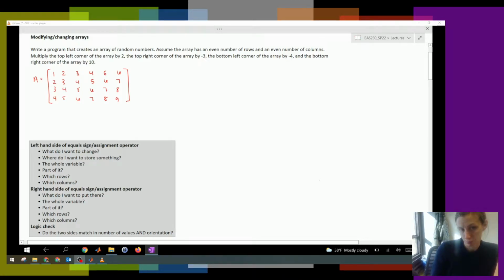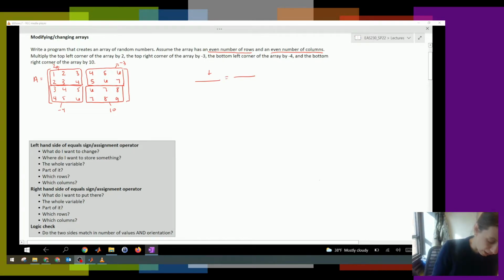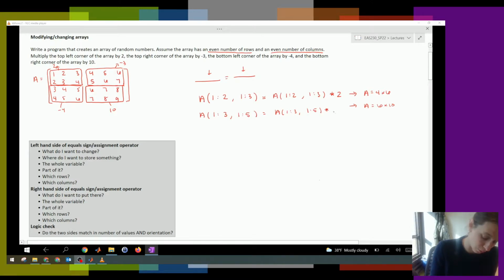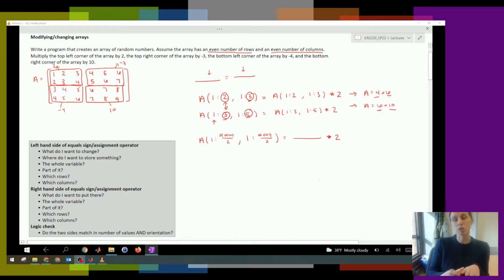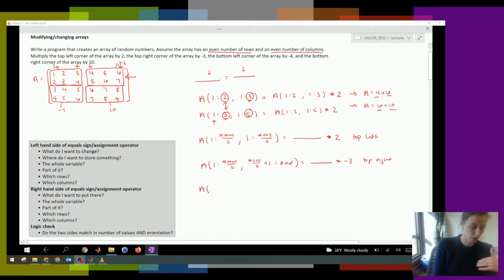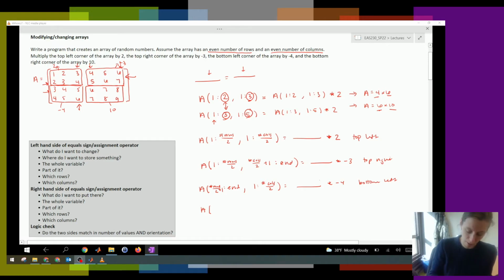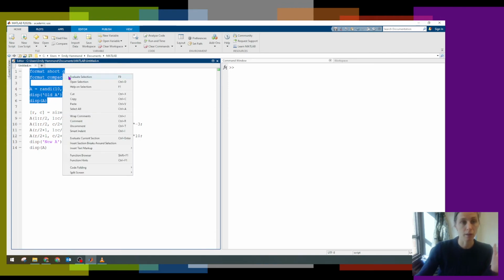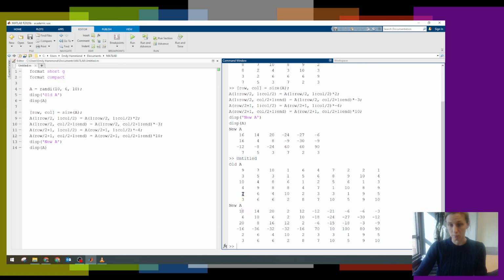Supplemental examples: Modifying arrays